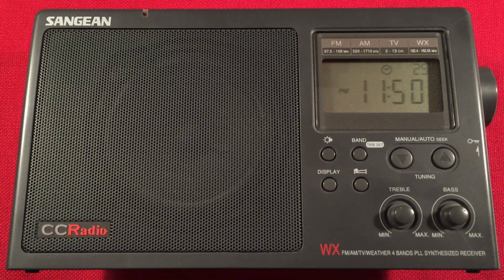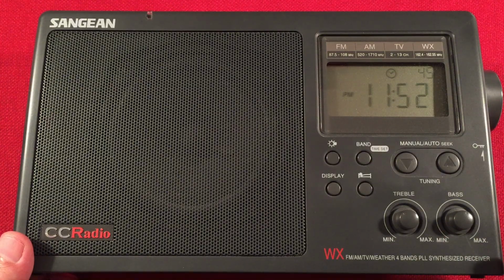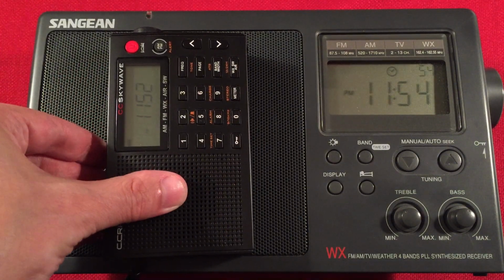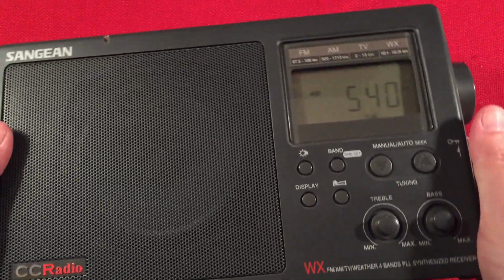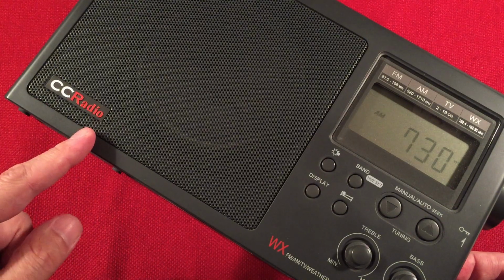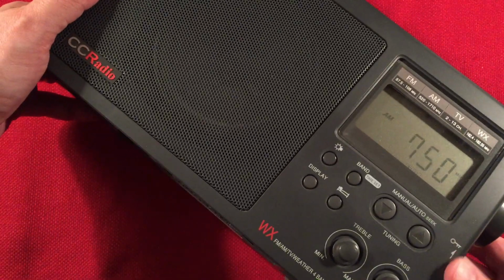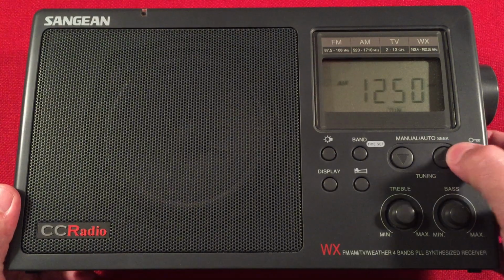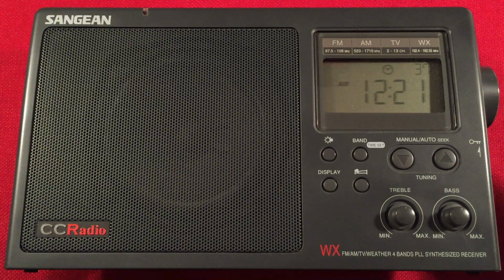C.Crane CC Radio AM FM WX Radio Evening MW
The C.Crane CC Radio AM FM Weather Portable Radio is the First Generation of CC Radios.  It sports a 200mm internal ferrite antenna, and lacks the Auto Tuning feature.  These are pluses when searching the Evening Medium Wave Band for Distant Signals.  The Selectivity on this Radio is Impressive, and it can stand toe to toe with the All Analog Big Boys such as the Classic GE Superadio, and Panasonic RF-2200.  If you can find a working example, I say go for it!

▶ The Original CC Radio on Ebay

Overall, you will log new stations with this Beast.  The bells, and whistles of newer models will not be missed when Night Surfing with the Original.

Special thanks go out to my Cornerstone Supporters:
AL16941
Peter Atkinson
floredon
Jon B
Gary B
Don B
Paul B
Rita B
Eric C
Renard D
Chuck E
Loretta J
Michael M
Mac R
Richard T
Bill W
Raymond V